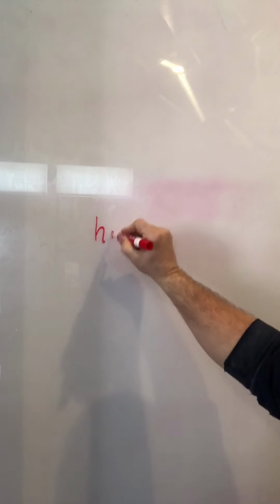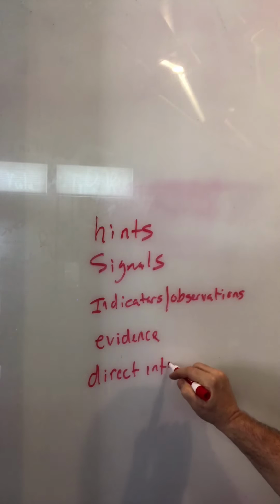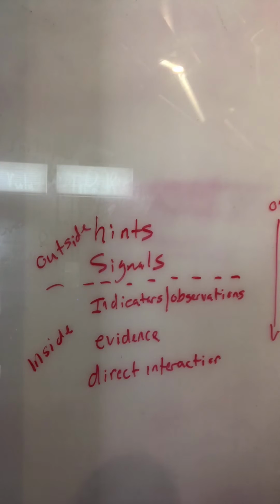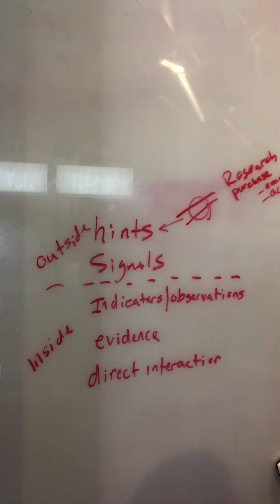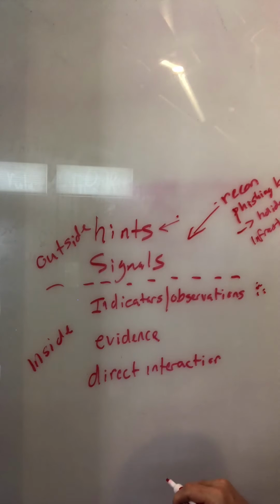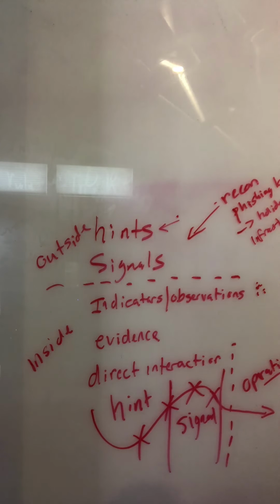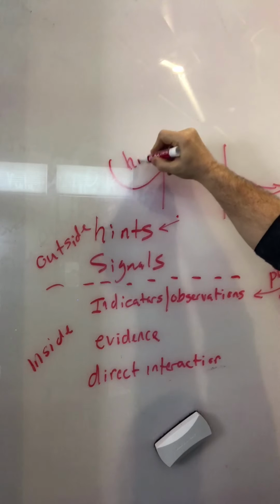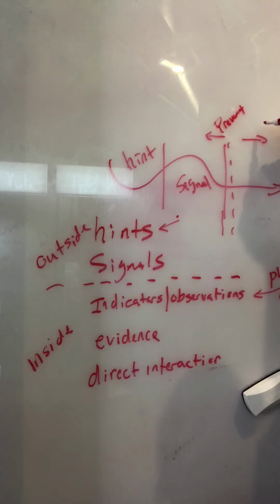White Board Threat Intelligence Data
White board -- my first attempt so don't judge too hard -- of data points and data quality from hints, signals, observations and evidence.  Also, examples, some pointers on how to mature data or let data sunset in this model of data classification.